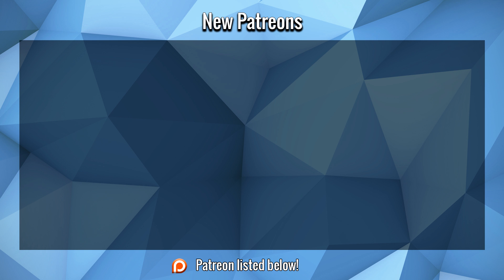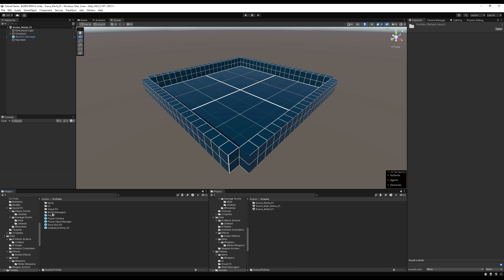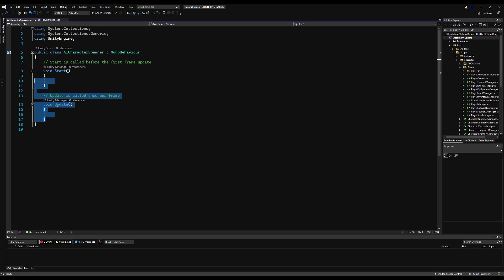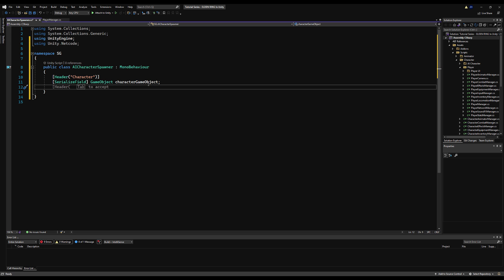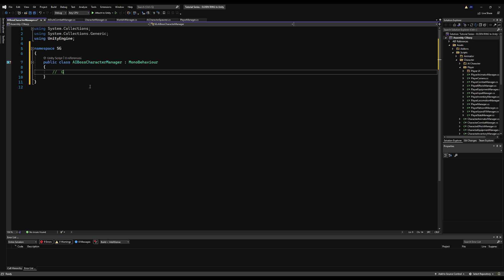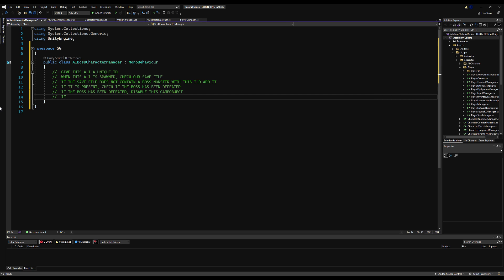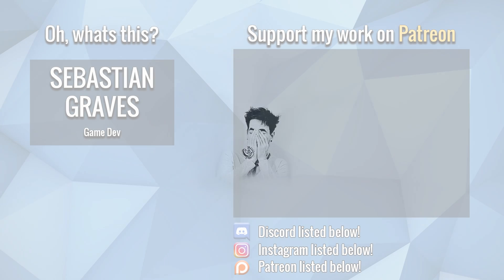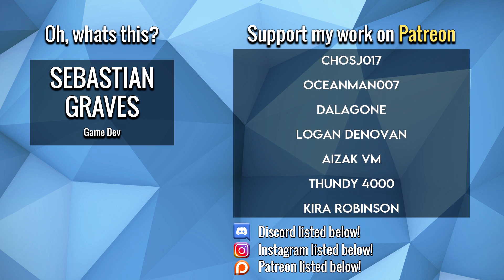Create ELDEN RING in Unity ► EP. 42 A.I CHARACTERS (Pt. 8)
In this video we development functionality to spawn large amounts of A.I in a very simplistic approach. We then set up our Boss character prefab, and layout the plans for our first boss sequence.